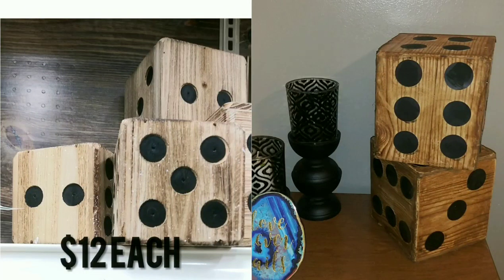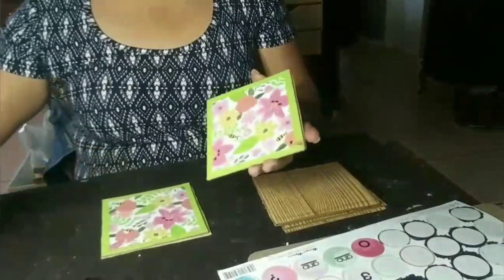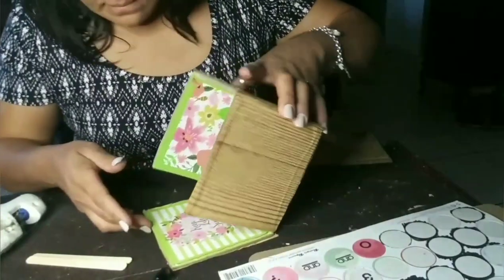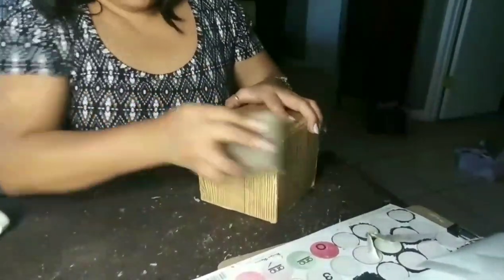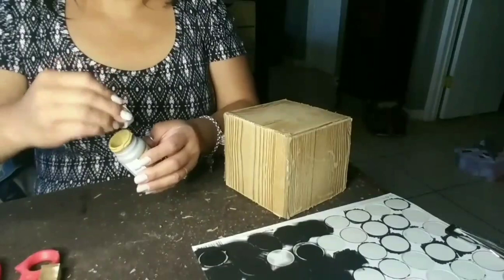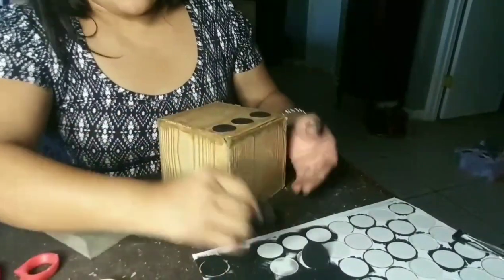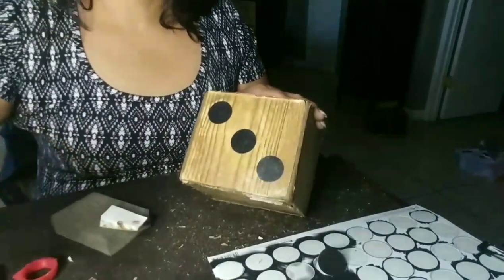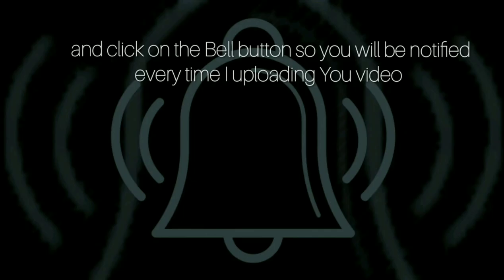Dollar tree DIY dice 🎲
This is a Michael's dupe I was at Michael's when I came across these wood dices and instantly thought of how I could make them. Lol how mint of you does this happen to too?

Supplies
3 - 4 square decor hangings
Wood style con-tact paper
Black circles you'll need 21 circles
Sand paper (optional)
Waverly hazelnut & vintage wax (brown) chalk paint
Mod- podge (optional)